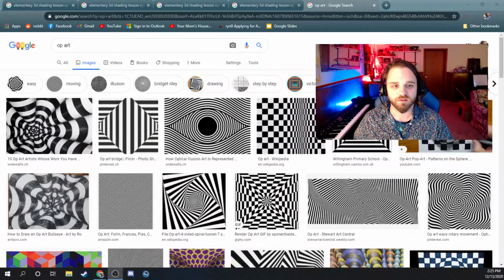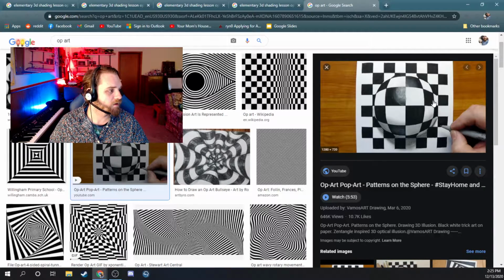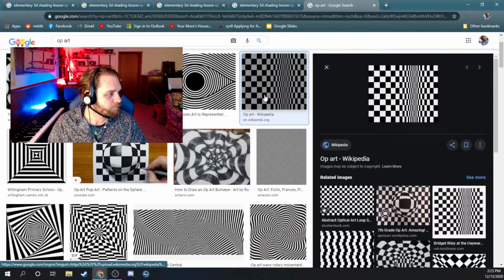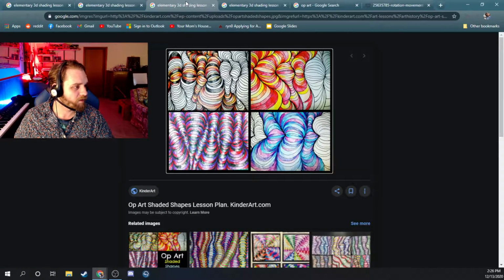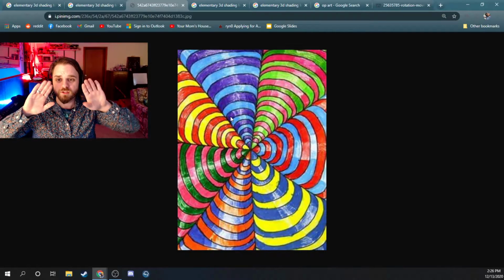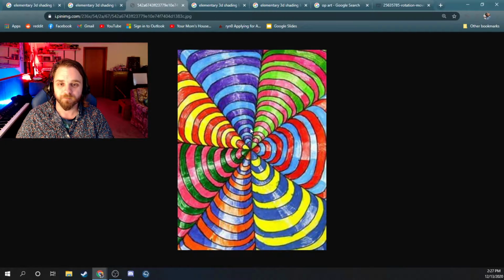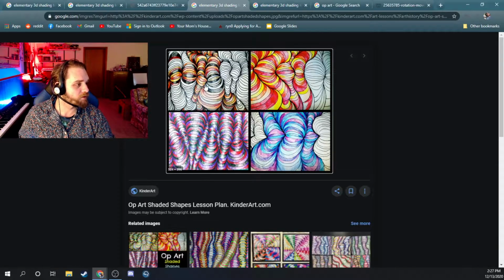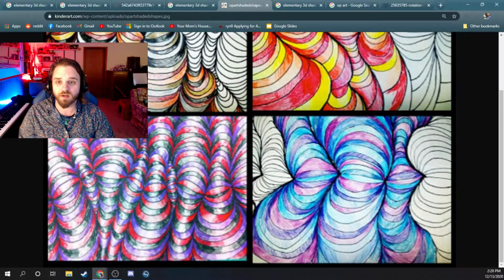Grade 5 12/14 Op Art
Class code for the Art hangout. Enter this into Google Classroom:
jn3q4bo